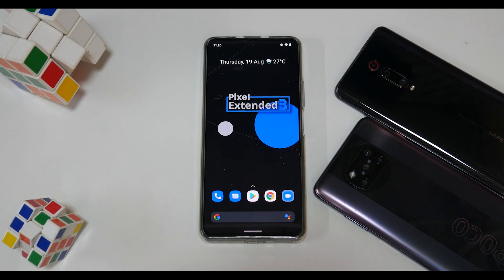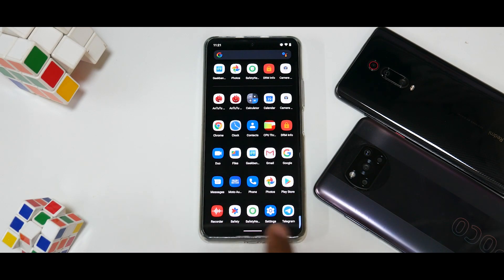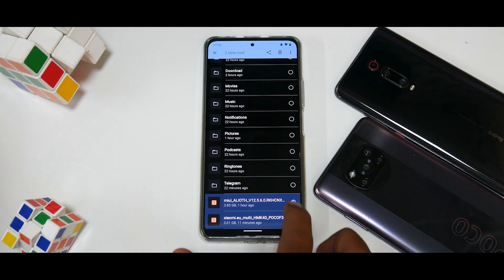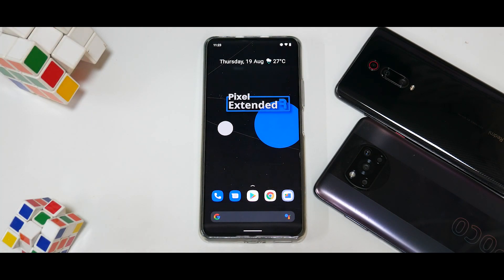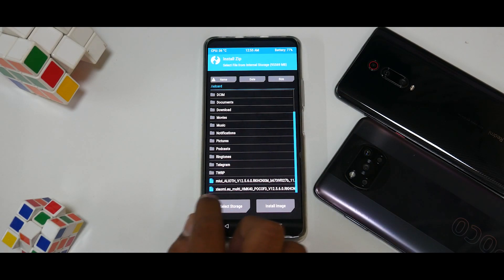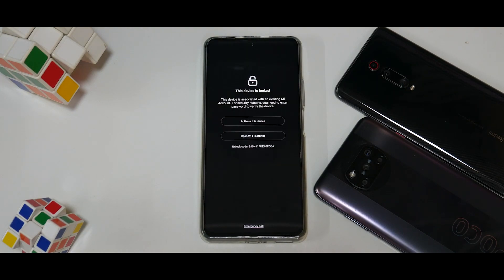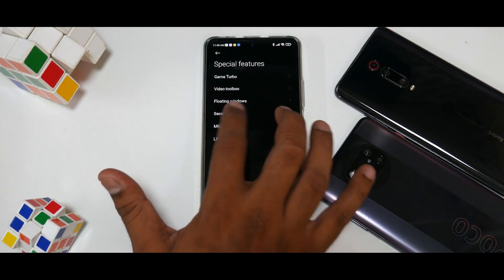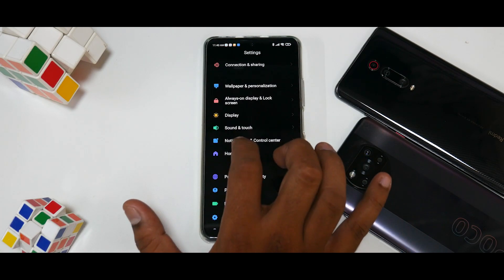MIUI 12.5.6 Enhanced Edition Stable | Download & Install On Mi 11x, Poco F3, Redmi K40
Here's a easy guide to install MIUI 12.5.6.0 Enhanced Edition on the Redmi K40, Poco F3 and Mi 11x..